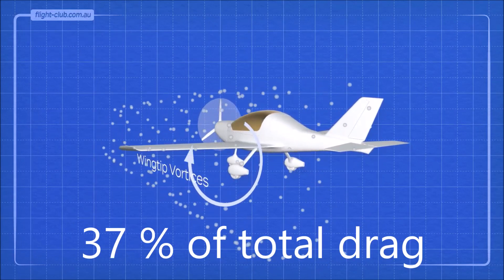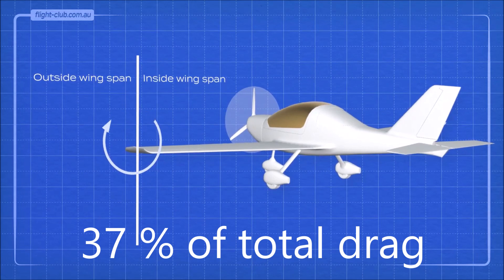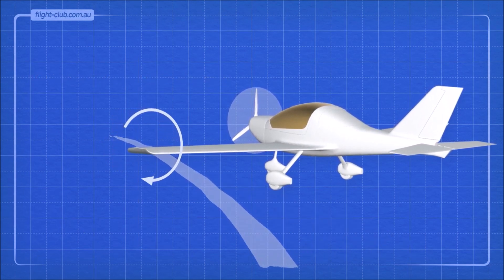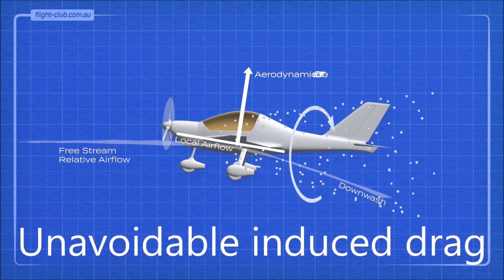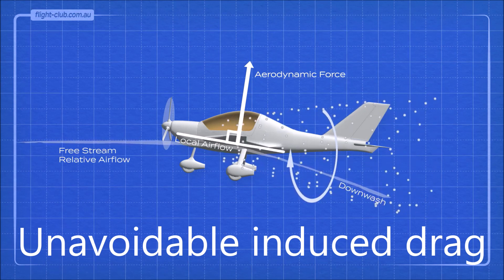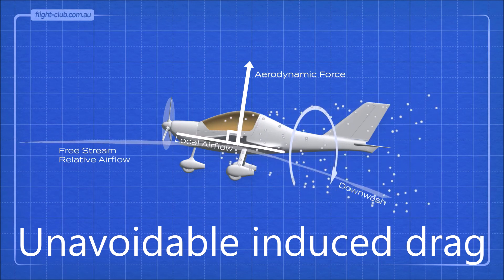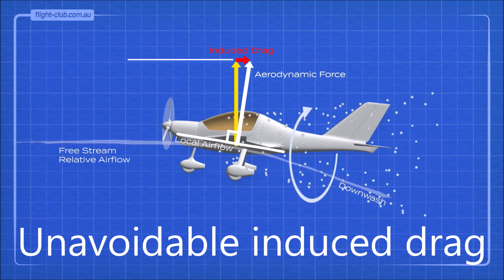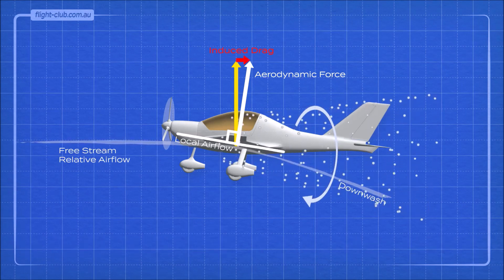NEW FUEL ECONOMY GENERATION OF AVIATION BASED ON BIO-AERO MECHANICS